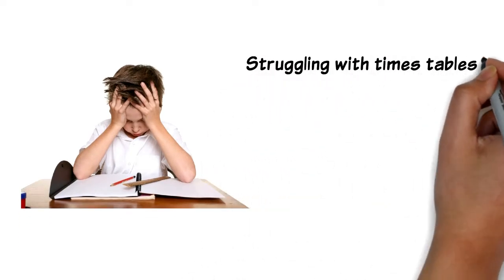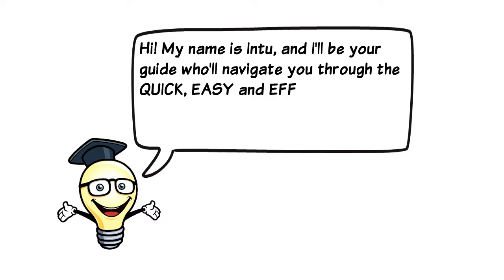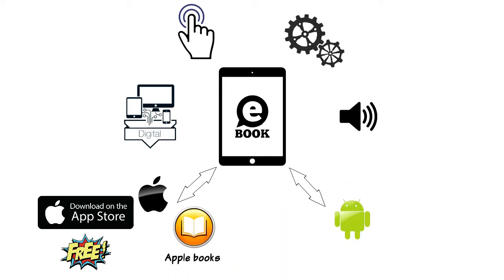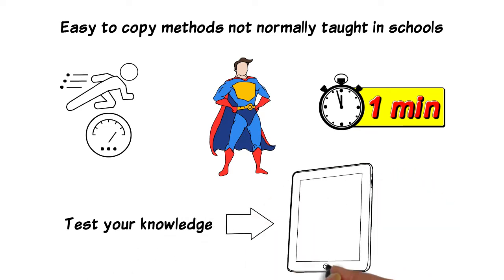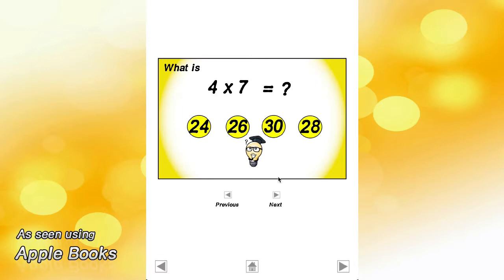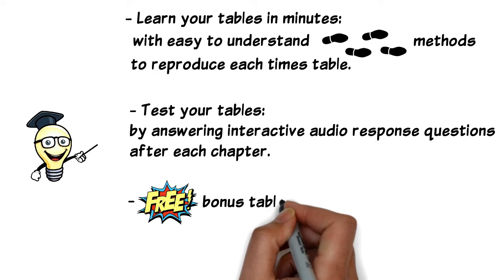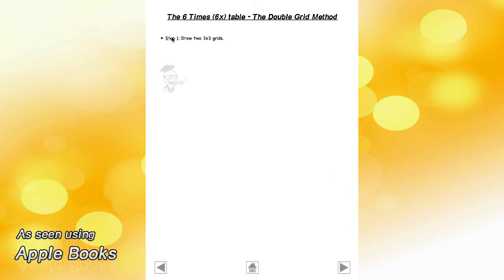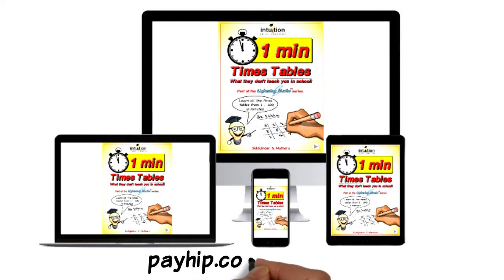1 Min Times Tables: What they don't teach you in school Ebook promo trailer & Intuitive Mindz Store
Grab your copy today and learn every times table you want
Check out limited edition t shirts at the Intuitive Mindz Store

Do you struggle with your times tables?
Do you have difficulty trying to recall and reproduce them?
Are you tired of learning the same old methods and making no progress?

If yes, then 1 min times tables is for you!

Join ‘Intu’ the light bulb as he navigates you through the quick, easy and effortless ways to learn, reproduce and remember any times table you can think of!  – perfect for beginners or anyone who would like to improve their times table maths ability.

Learn and improve your Times Tables at home or on the go using this invaluable digital, interactive, animated, audio ebook. The easy to replicate methods are not normally taught in schools, yet they help to build speed and confidence. Each method is designed so that it only takes a minute, if not less, to reproduce, after which you can test your knowledge by answering audio response questions.

Included in this ebook:

• You'll learn your tables in minutes – discover easy-to-understand step-by-step methods to reproduce each times table, designed to only take a minute each.

• You can test your tables  –  test your knowledge by answering quick fire interactive questions with audio responses at the end of each chapter, to see how well you know each times table.

• Access FREE BONUS tables – also learn how to create the times tables from 13 and beyond!

• Fully interactive experience - follow along with step-by-step interactively led animations, complete with full audio descriptions.

Part of the ‘Lightning Maths’ series, here’s what others have said about the methods in this book:

” Thank you!! this has helped me to be top of the class ” - Kedris Sarpong

”Thank you. My son learned a lot thanks to you ” -  Milagos Alvarez

” Thanks to you I can now do this in my head. Thank you so so so so so much! “ - Aimali Sapro

” Can’t believe how easy it is to learn. Thanks again ” -  Neil Dunne

If you’re looking for a simple, step-by-step guide to learn all your times tables quickly and easily, look no further. All the methods are easy to follow and presented with animations so you can see exactly how they’re being done. You just need to copy the methods and you’ll become a times table expert in no time!

IMPORTANT INFORMATION:

(This ebook is optimised for Apple IOS devices (iphones, ipads, Macbooks and iMacs) using the Apple books/ibooks app (pre-installed on Apple devices), and Android devices (phones, tablets) using the Reasily – EPUB reader* app (free download from the Google play store,

These apps must be downloaded and installed first before loading this book. It is not suitable for e-ink kindle devices, such as the PaperWhite, or any device that does not support ePUB3 format which allows audio/video, interactivity and animations. This is a fixed layout ebook which can be read both in portrait and landscape mode, and supports the pinch/zoom feature on mobile and tablet devices.)

*For best user experience on Android devices, once the book is loaded and opened on the Reasily - EPUB reader app, it is advised to:

1) Go to settings (three vertical dots at the top right corner)
2) Select advanced options
3) Uncheck ‘tap to enlarge image’.